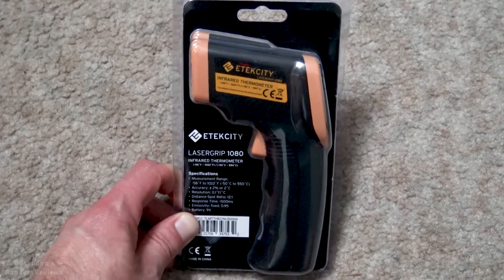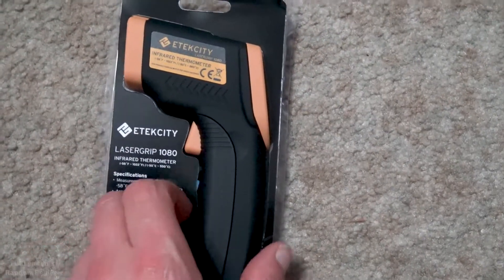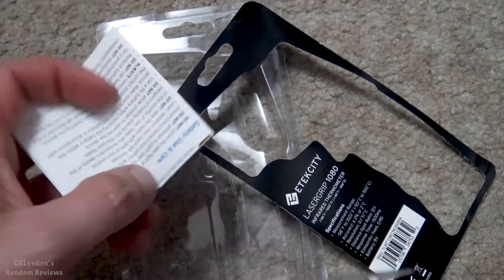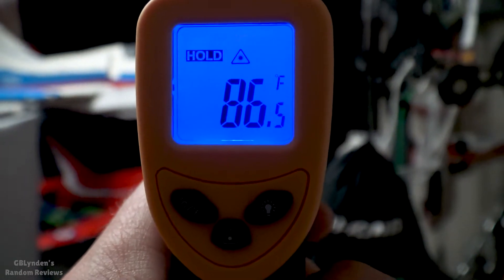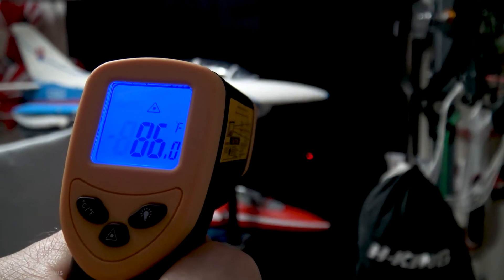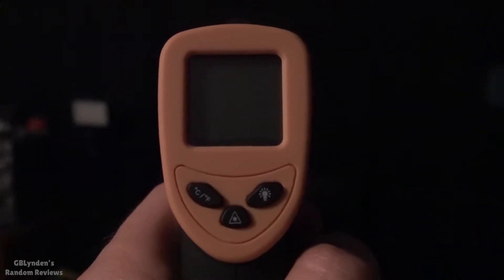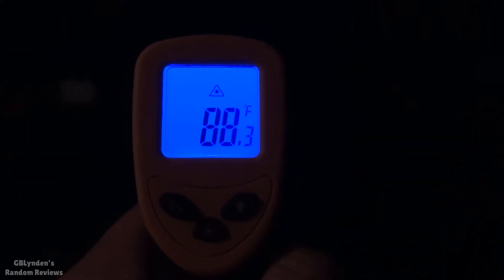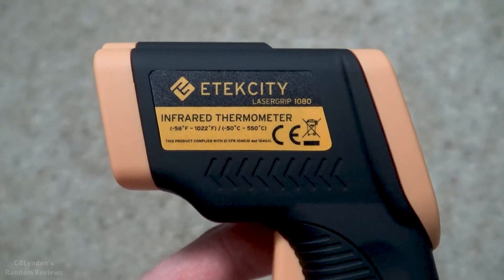Best on Amazon? | Etekcity Lasergrip Infrared Thermometer 1080 Unboxing, Demo, & Review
This is my Etekcity Lasergrip Infrared Thermometer 1080 Unboxing, Demo, & Review. Is it the best one Amazon for the cost? Since this review from a few years back, it still works great! I use it the most for checking soil temperatures in my garden and seedlings.

"Point. Aim. Measure.
Practical for both indoor and outdoor use, the Lasergrip 1080 lets you safely measure surface temperatures from a distance while still maintaining laser-sharp accuracy. Measure extreme temperatures ranging from -58°F (-50°C) to 1022°F (550°C) without ever needing to come in contact. Use the infrared temperature scanner for a high range of applications, from internal electronic components to oven temperatures. With user-friendly operation and a temperature measurement range.

Package Contents :
1 x Lasergrip 1080 Infrared Thermometer
1 x 9V Battery (Pre-Installed)
1 x User Manual"